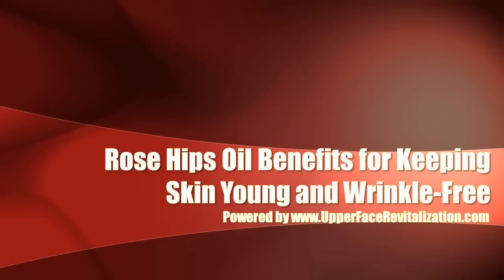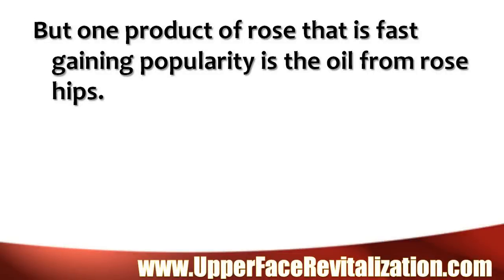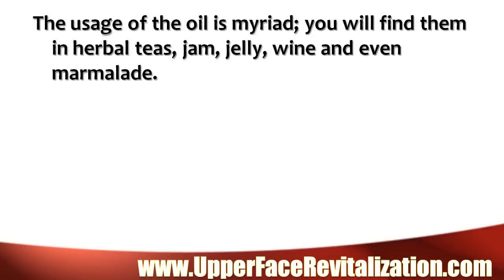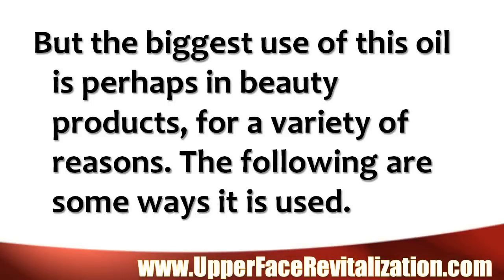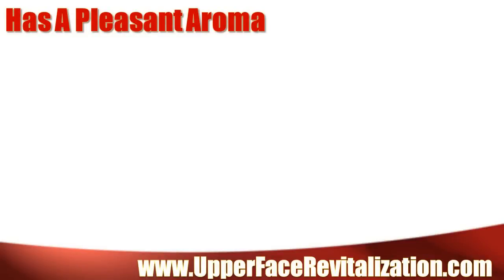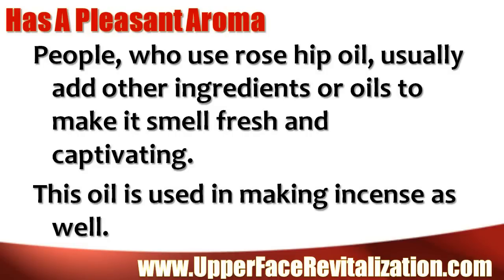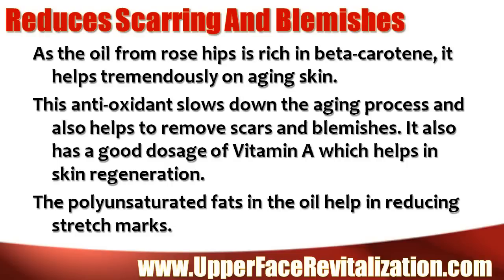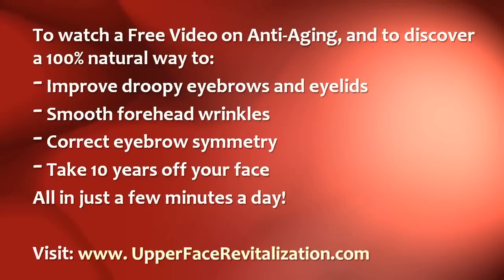Rose Hips Oil Benefits for Keeping Skin Young and Wrinkle-Free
for more great articles, videos, and secrets on how to stay young and sexy!

is the place for the best facial exercise programs on the planet, as well as info on all-natural techniques on beauty, health, and anti-aging!

From ancient times, rose has been used in different beauty products. Most often, rose petals are used as fragrance in bath water and also as an ingredient for perfumes. The tradition continues still today, as rose is in everything from anti-aging creams to bath soaps.  But one product of rose that is fast gaining popularity is the oil from rose hips.

 This is the fruit of the rose bush and can range from colors red to orange, though there are some that are colored dark purple to black. You will find rose hips in bloom in gardens in the spring and they ripen in late summer or sometime in autumn.

The rose hip oils that are used in beauty products generally come from seeds of two kinds of roses, Rosa moschata and Rosa rubiginosa; that grow wildly in Southern Andes. The usage of the oil is myriad; you will find them in herbal teas, jam, jelly, wine and even marmalade. During World War II, the people of Britain were encouraged to produce Vitamin C syrup for children from wildly grown rose hips,  as German submarines where making it impossible to import citrus fruits from the tropics. But the biggest use of this oil is perhaps in beauty products, for a variety of reasons. The following are some ways it is used.

Rehydrates Skin
Most often, you will find rose hip oil used as a moisturizing agent in various creams and lotions. That is because it has a very high dosage of Vitamin C which helps to form Collagen, the building block of skin. It also has Oleic acid, an omega fatty acid that makes the skin supple. Another such acid called Linoleic acid is also there which helps to maintain skin cell structure. All of these make rose hip oil essential for aging skin, when the production of collagen reduces and you lose moisture from your skin. But regular application of products rich in this oil will replenish the moisture lost.

Has A Pleasant Aroma
Like its flowery counterpart, rose hips also have a pleasant aroma but sometimes, it can be quite overwhelming especially if the oil is pure rose hip oil. But in most cases, it does not smell like the roses! People, who use rose hip oil, usually add other ingredients or oils to make it smell fresh and captivating. This oil is used in making incense as well.

Reduces Scarring And Blemishes
As the oil from rose hips is rich in beta-carotene, it helps tremendously on aging skin. This anti-oxidant slows down the aging process and also helps to remove scars and blemishes. It also has a good dosage of Vitamin A which helps in skin regeneration. That is why even those with surgical scars and burn marks see improved skin when using products containing this oil. The polyunsaturated fats in the oil help in reducing stretch marks.

Comes Without Any Side Effects
The best part of using this essential oil is that it has no side effects. Even people who can't use synthetic products due to extremely sensitive skin can use rose hip oil without any rashes or skin burn or irritation.